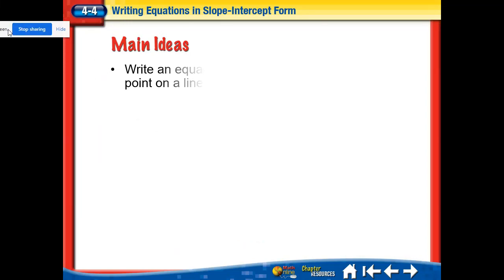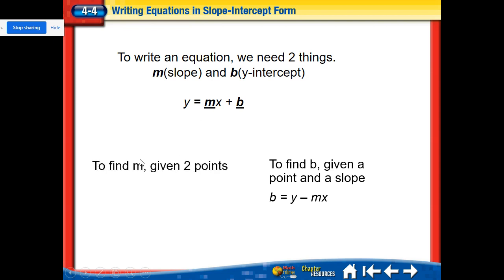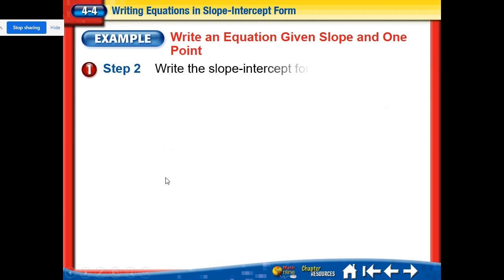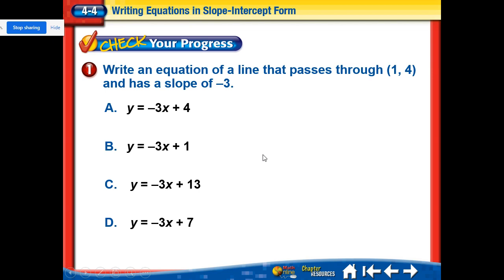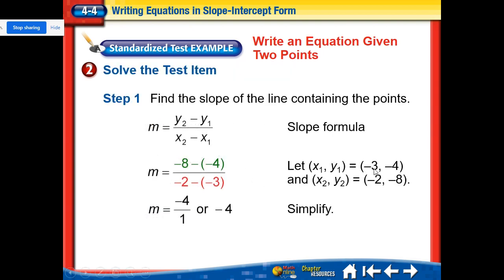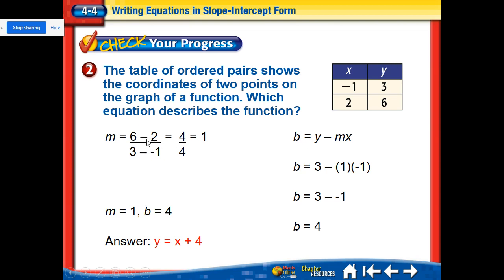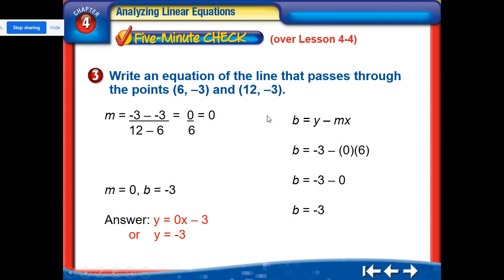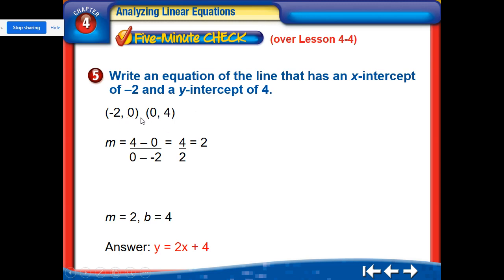Writing equations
Write an equation of a line using slope and y-intercepts